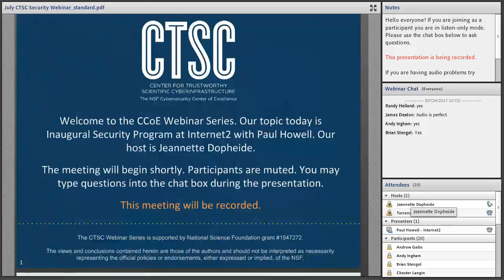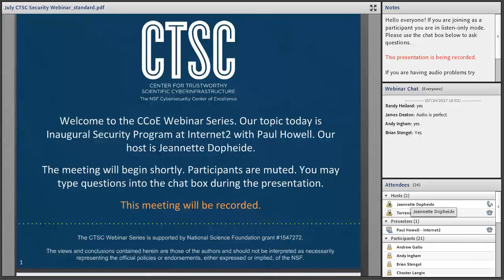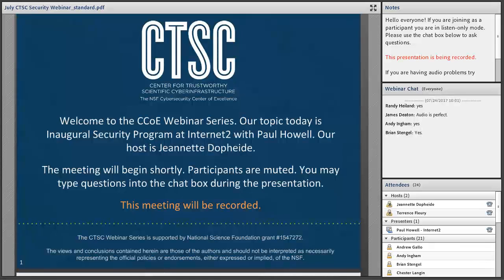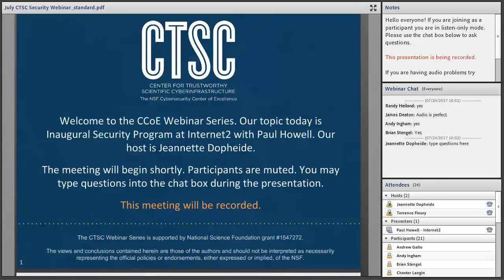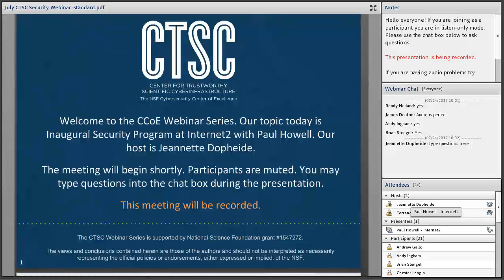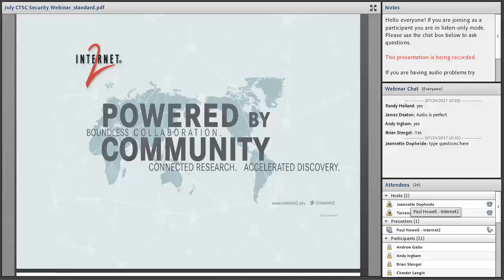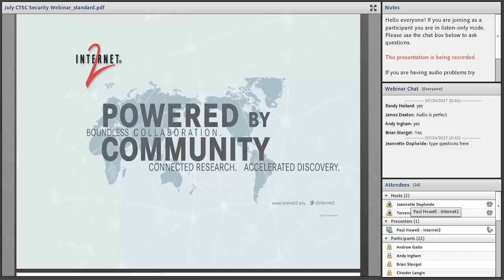CCoE Webinar Series: Inaugural Security Program at Internet2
Originally recorded July 24th, 2017

The presentation will cover the introduction of a security program to protect the national R&E network operated by Internet2. Discussed will the methodology to conduct a security risk assessment of the network, the findings from the assessment, and specific improvements undertaken.

Paul Howell is Chief Cyberinfrastructure Security Officer at Internet2. Paul oversees and coordinates all security efforts across the Internet2 infrastructure and is responsible for setting organizational policies and approaches while engaging with the Internet2 member community. He is responsible for the creation and implementation of Internet2’s information security program, advising on risk management and infrastructure; conducting security education, training, and awareness activities; monitoring compliance with security programs and applicable laws; and coordinating investigation and reporting of security incidents.

Paul holds a bachelor's degree from The University of Michigan in computer science, and a master's degree in information security from Eastern Michigan University. He is a Certified Information Systems Security Professional (CISSP), and Certified Information Security Manager (CISM).